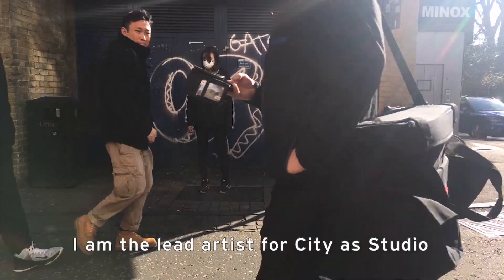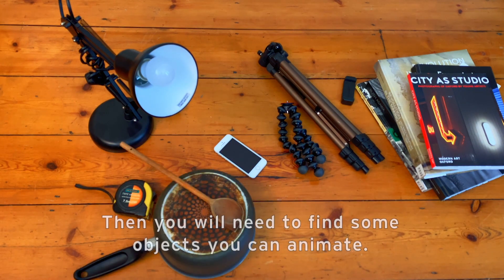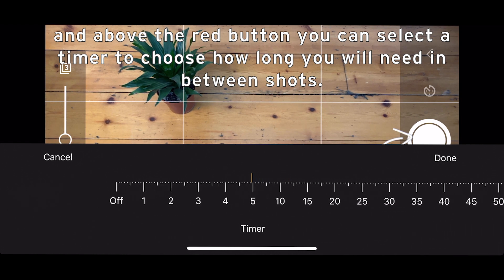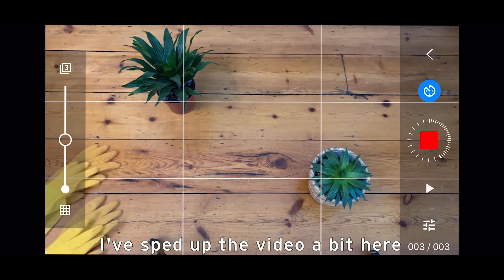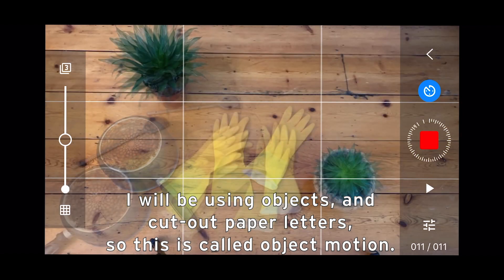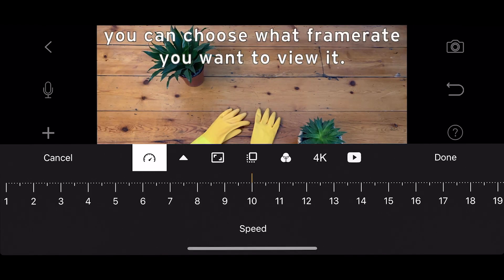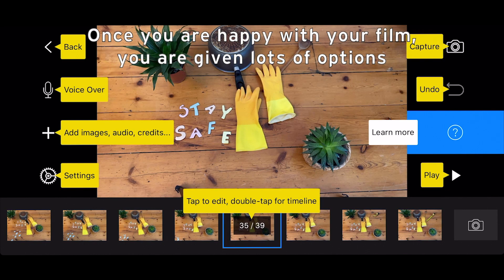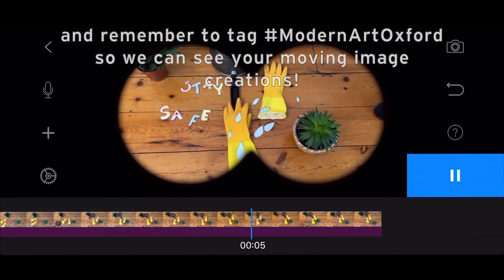How to make your own Stop-Motion Video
Discover how to make your own stop motion animations at home! In this fun and easy how-to video, our City as Studio lead artist Kate Mahony takes you through the process of making an animation on your mobile phone.

Stop motion is an animated filmmaking technique in which objects are photographed in slightly differing positions over a series of frames, so that when played back quickly they will appear to be moving or changing.